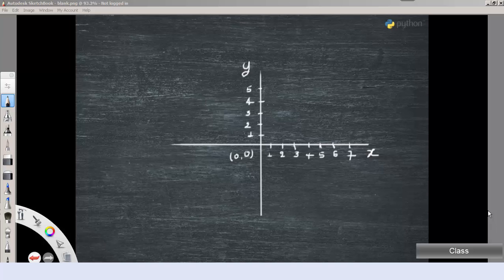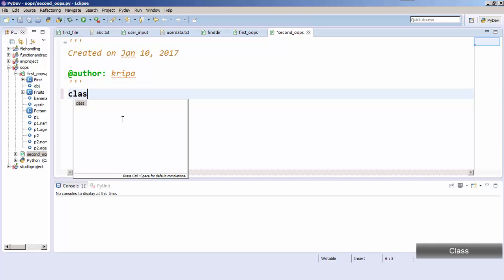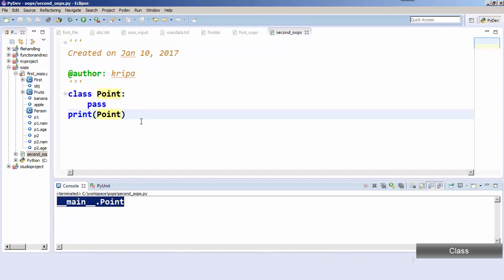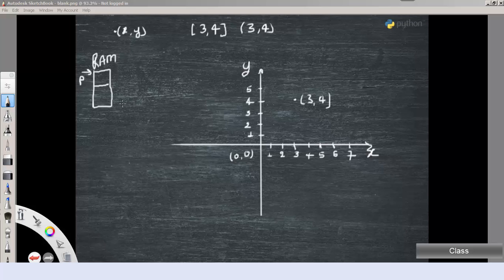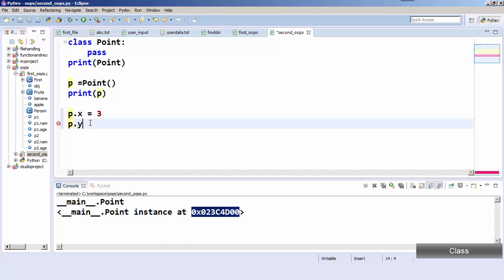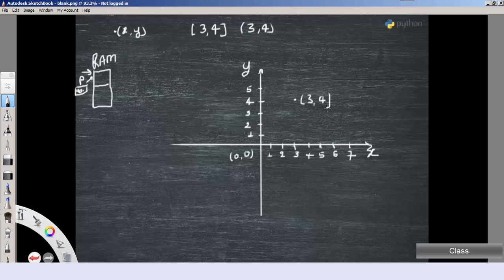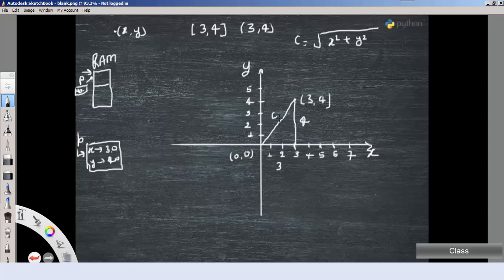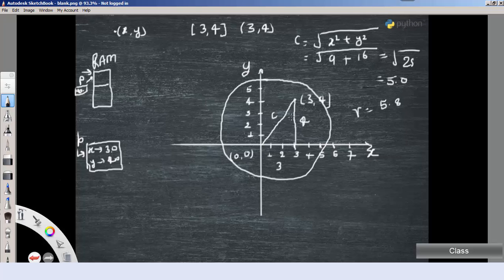Basics of Object Oriented Programming in Python